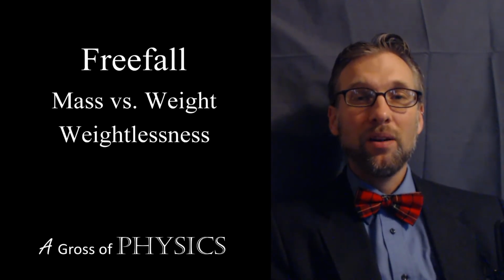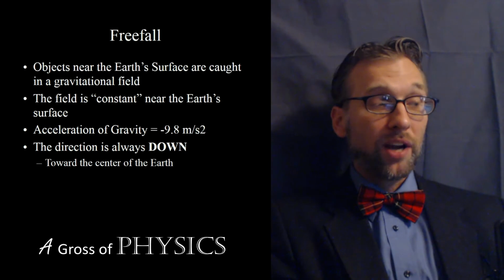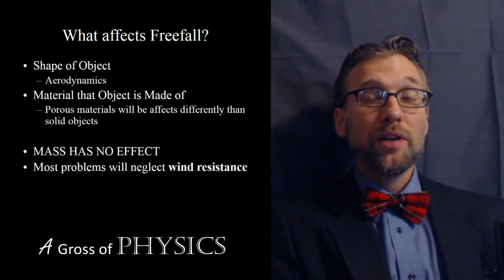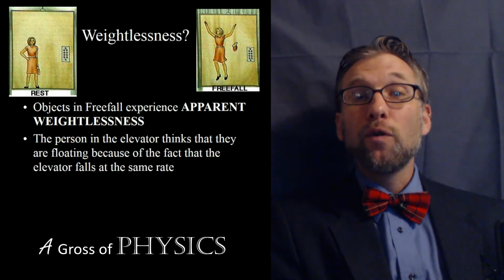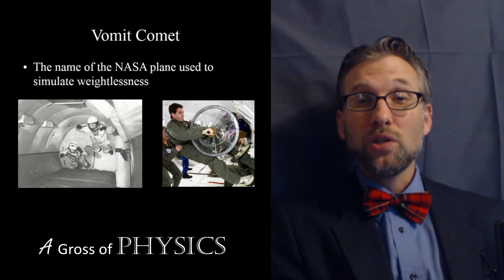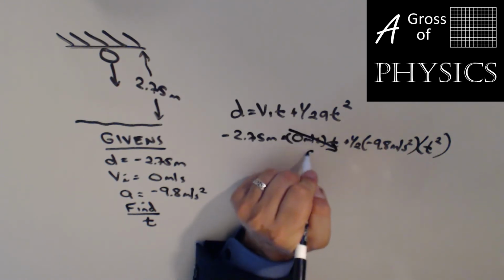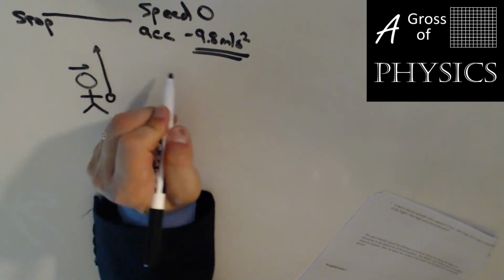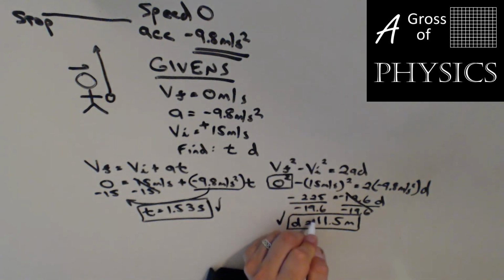Day 010 Freefall Revised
A Gross of Physics. This lesson involves a detailed description about uniform acceleration near the surface of the Earth. Acceleration of Gravity = -9.8 m/s/s.  The revised video is rendered better and does not have lag between the audio and video.